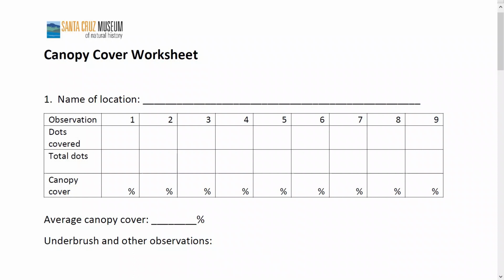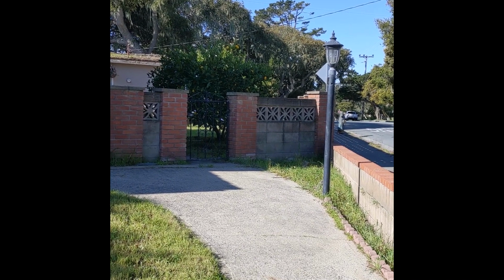The Museum At Your Side: Tree Canopy Activity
Learn how to explore the habitats around you by measuring tree canopy cover.